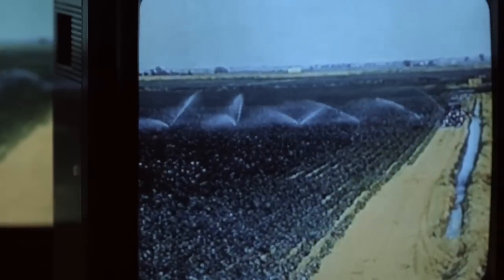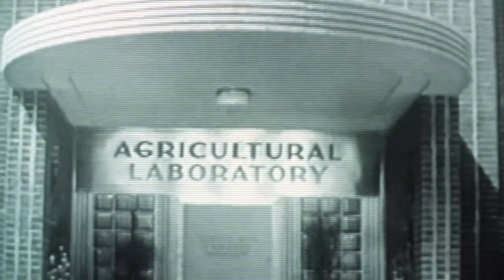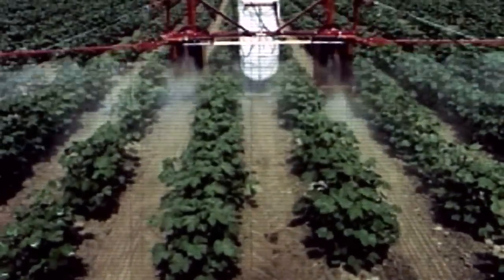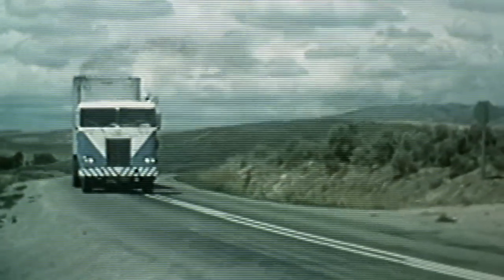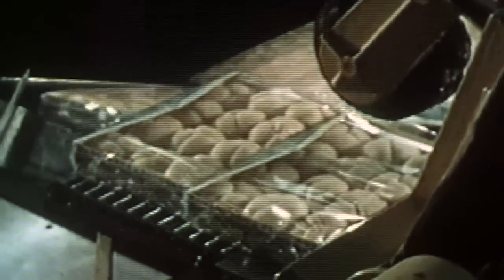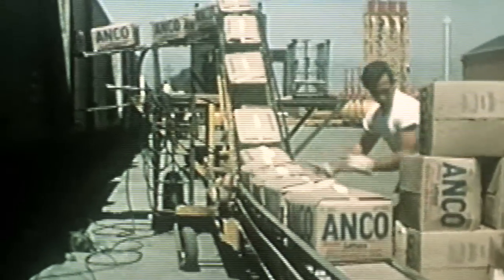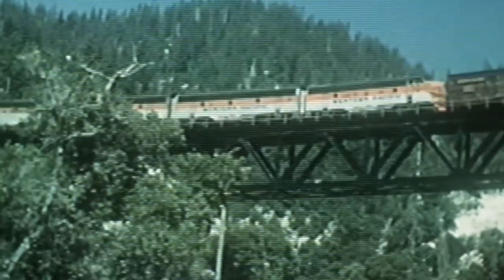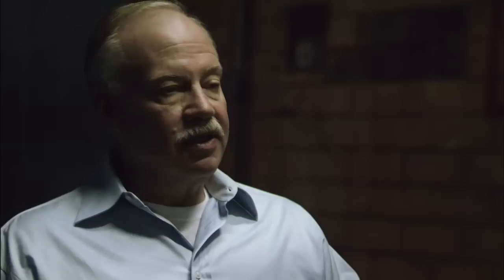'Collapse' Clip - Food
A clip from "Collapse" a documentary by Chris Smith director of "American Movie" & "The Yes Men"

Radical thinker Michael Ruppert outlines his apocalyptic vision of our world after the collapse of industrial civilization.

AVAILABLE NOW on your MOVIES ON DEMAND CHANNEL

and in SELECT THEATERS nationwide!

see CollapseMovie.com for more information.